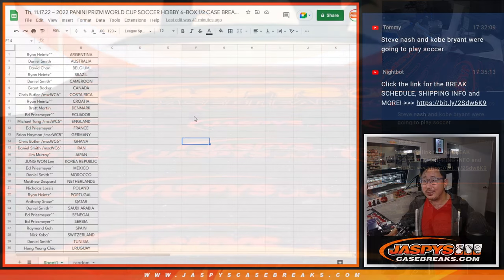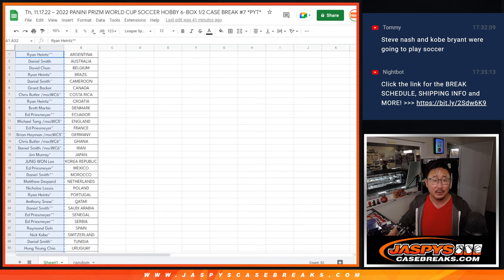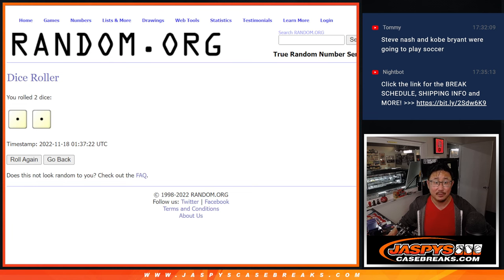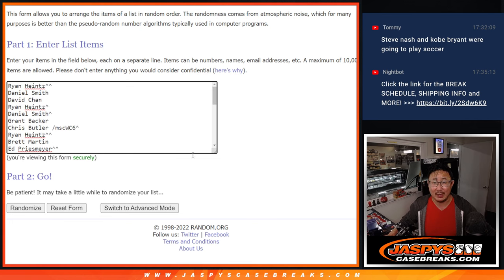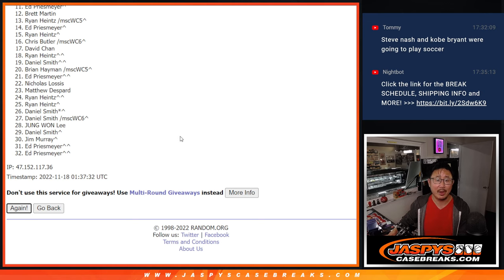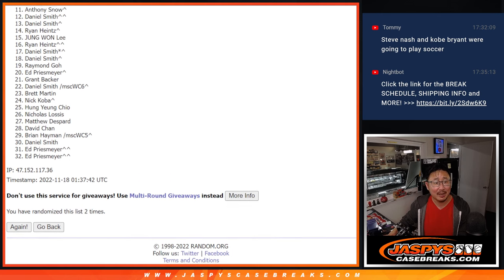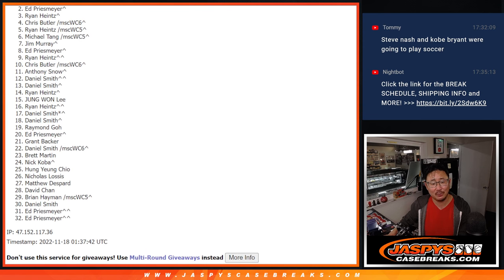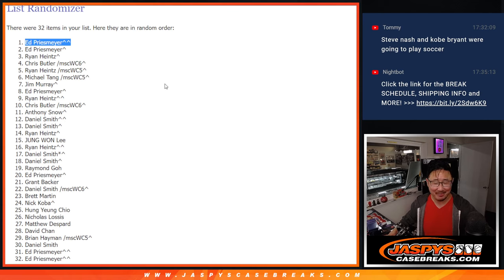Randomizer ~ Th, 11.17.22 ~ 2022 PANINI PRIZM WORLD CUP SOCCER HOBBY 6-BOX 1/2 CASE BREAK #7 *PYT*